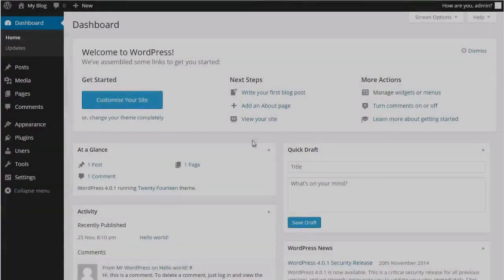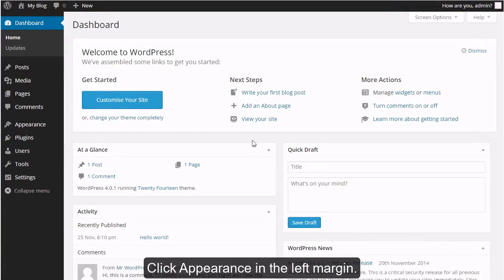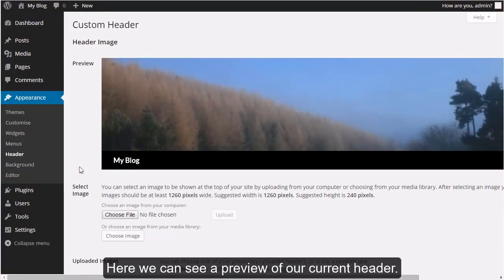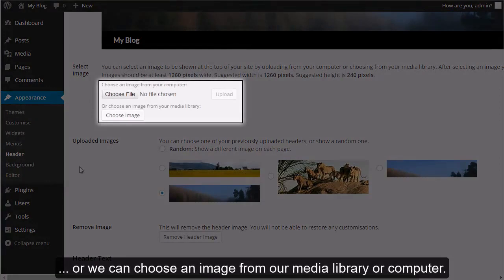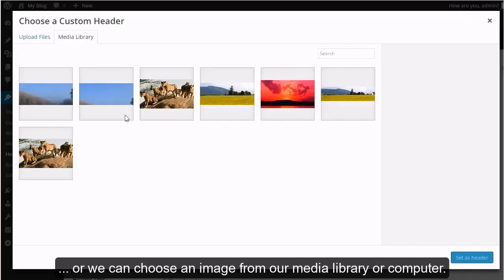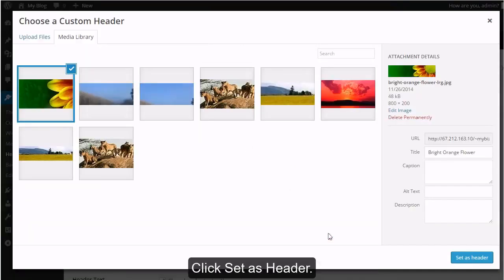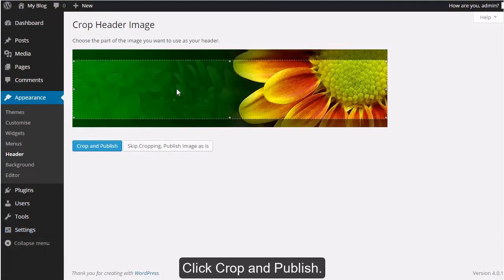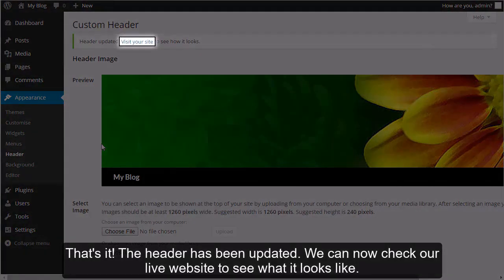How to change your header in WordPress?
This tutorial assumes you've already logged in to WordPress, and will show you how to change your header image.

Click Appearance in the left margin.

Then click Header.

Here we can see a preview of our current header.

To change our header, we can either choose an already uploaded image from here, or we can choose an image from our media library or computer.

Let's upload an image from our computer.

Click Set as Header.

Then crop the image as desired.

Click Crop and Publish.

That's it! The header has been updated. We can now check our live website to see what it looks like.